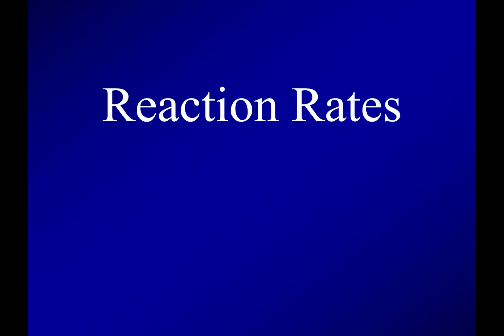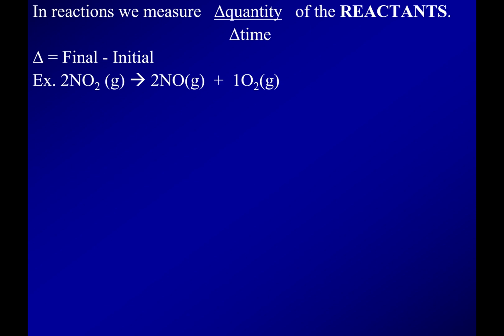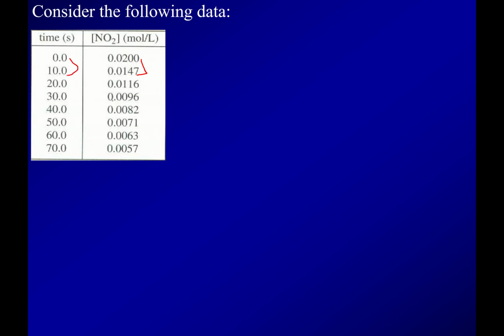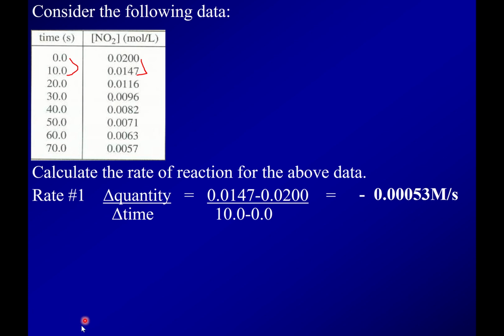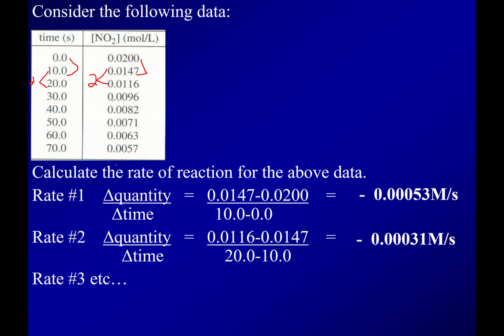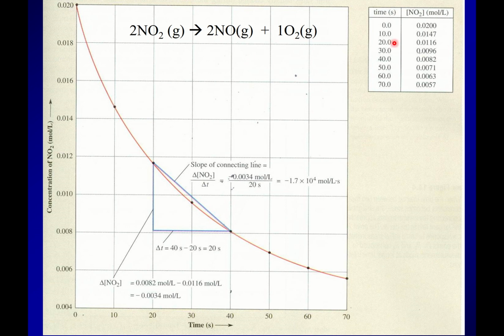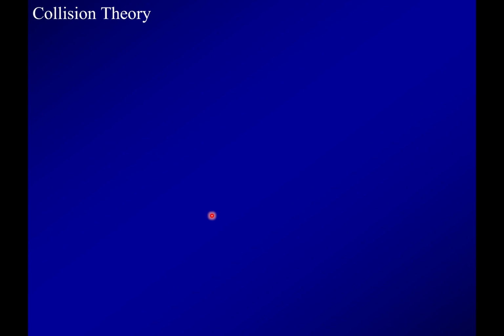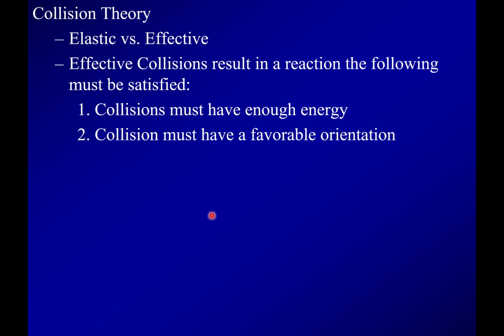Intro to Reaction Rates Lesson